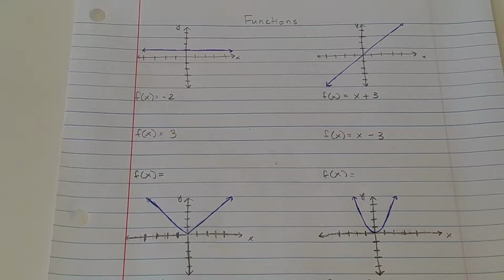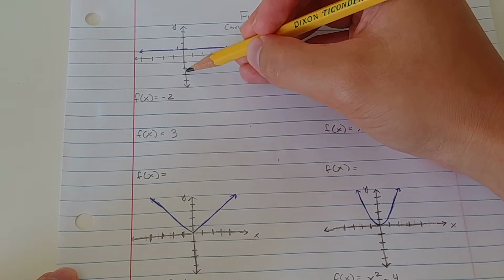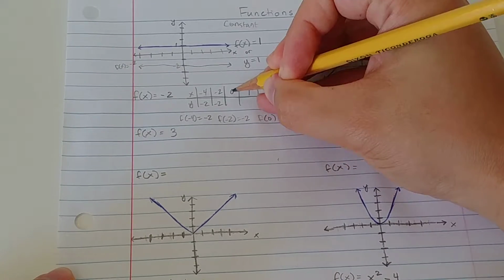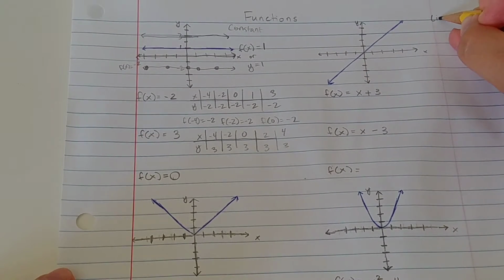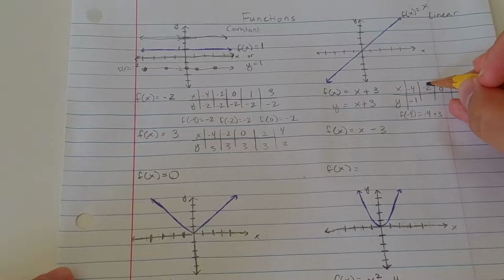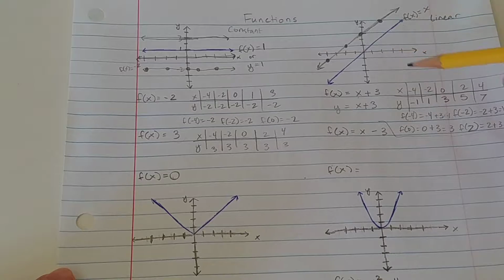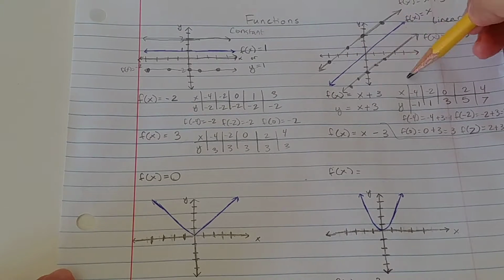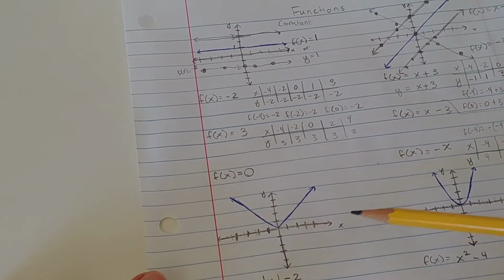Alg 2 Parent Functions and Transformations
Different functions and their graphs. Sorry for the mistake of drawing (-2, -3) and (2, -3) instead of -4. I'm sure to make more mistakes in the next video.